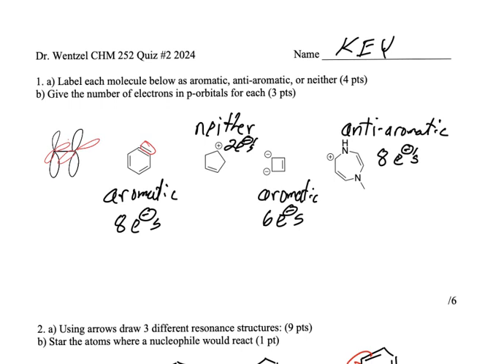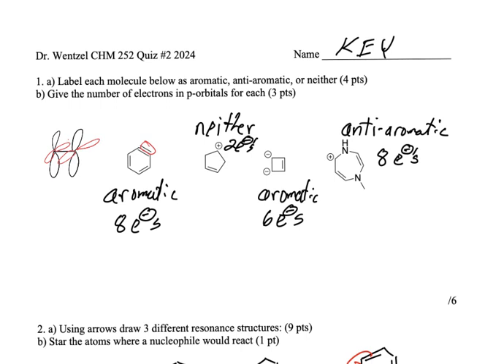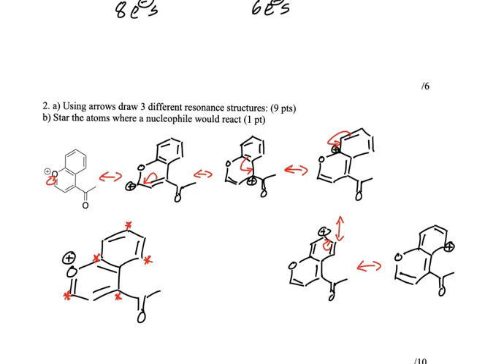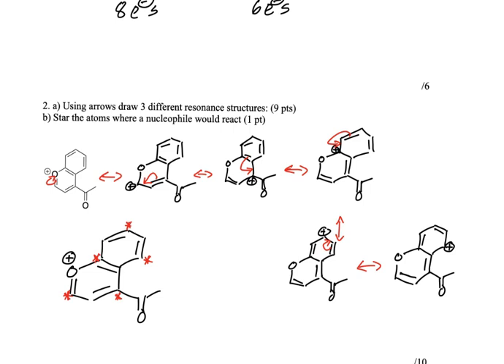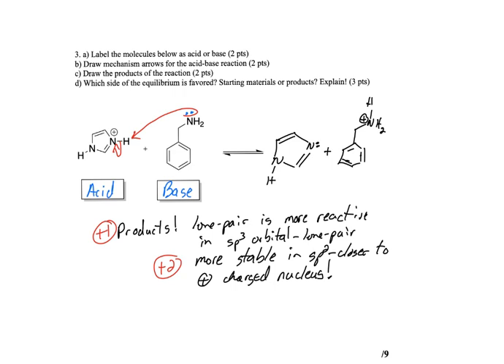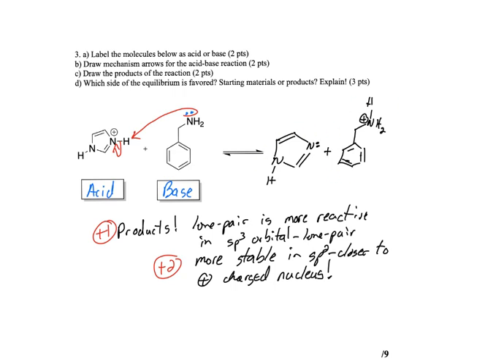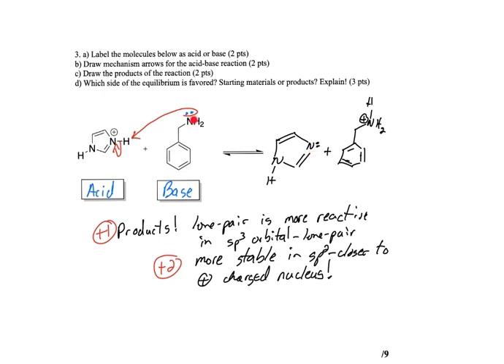CHM 252 KEY Quiz 2 Spring 2024